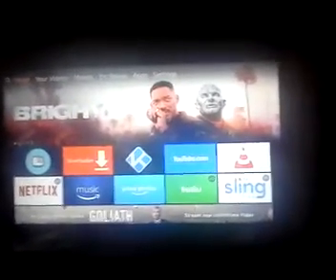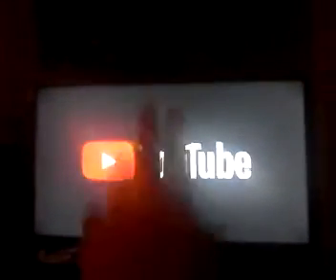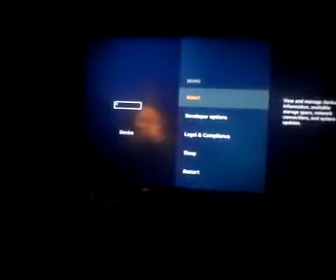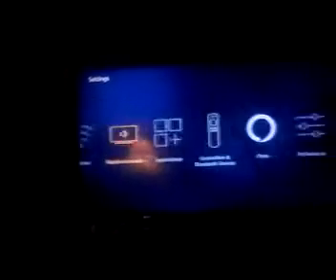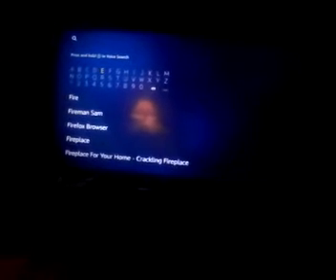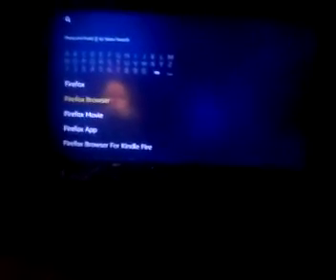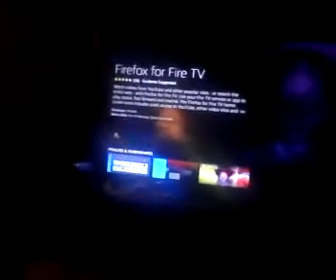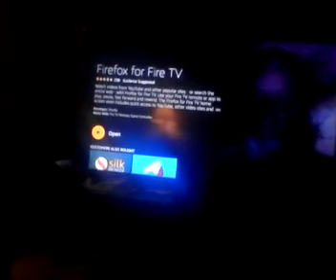How to watch YouTube after January 1 2018 on the Amazon Fire tv Stick With Firefox add on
Want to keep watching YouTube on the fire TV stick and saw that it was leaving in the new year watch to learn how to get the Fire fox browser to watch YouTube in 2018